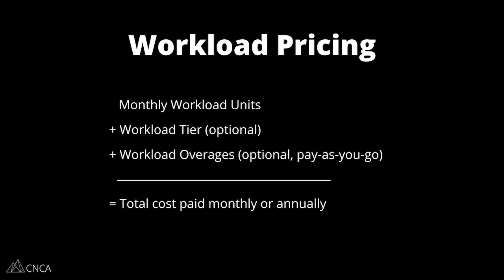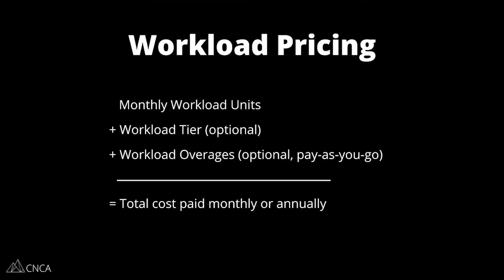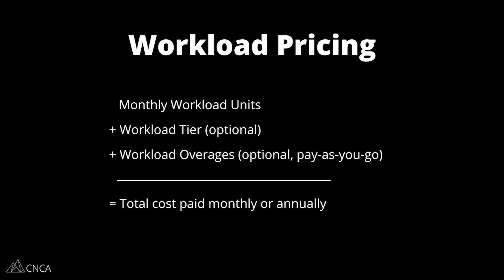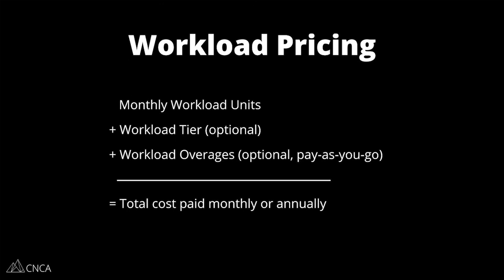Understanding Workload-Based Pricing on Bubble.io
To understand pricing on Bubble.io, you need to have a strong handle on your app's "workload." This is a terms that can seem confusing at first, but in this video, you'll learn how it'll affect your app's overall cost on Bubble.